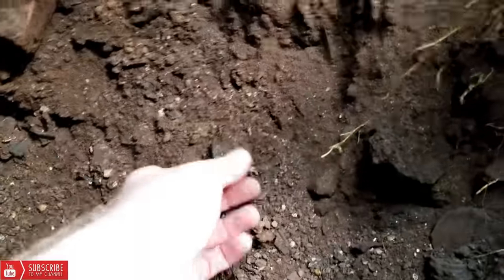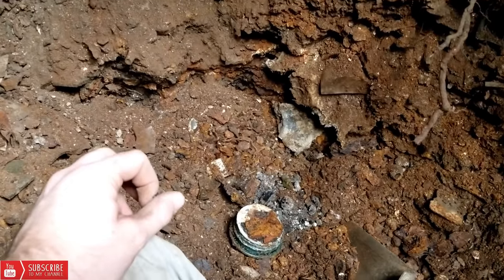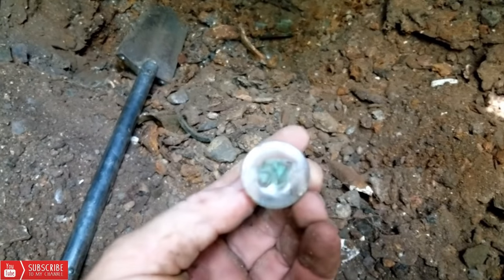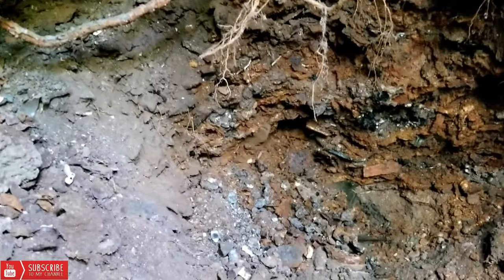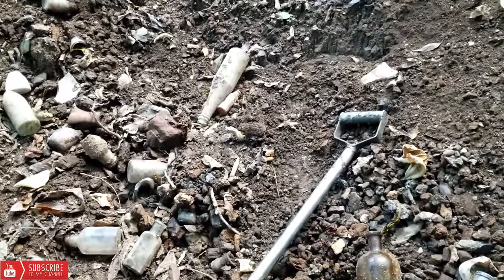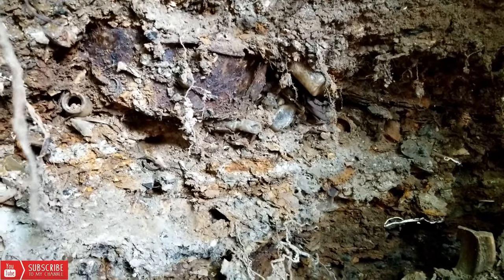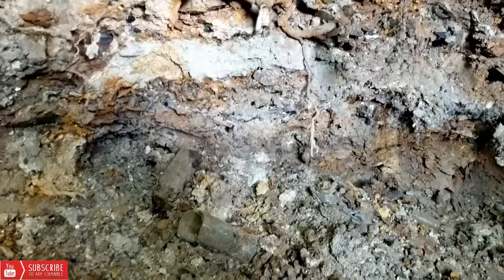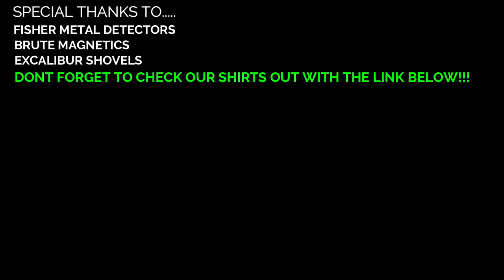BOTTLE DIGGING AND CALIFORNIA FIG SYRUP HISTORY!!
Digging Bottles in Birminham Alabama. FInding turn of the century medicines Plus a brief history lesson on California Fig Syrup.